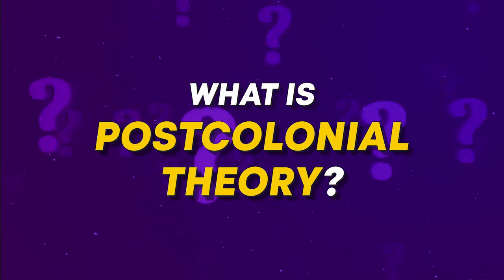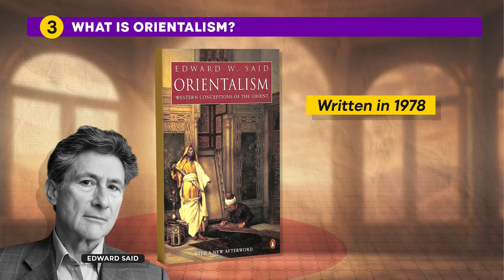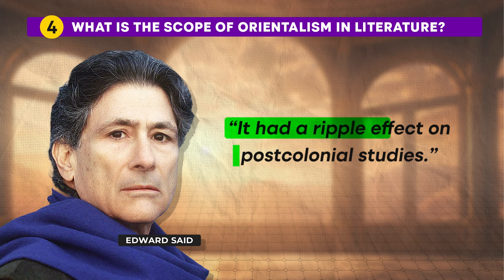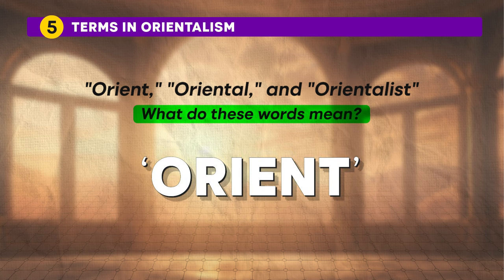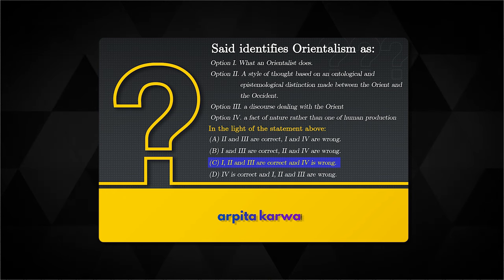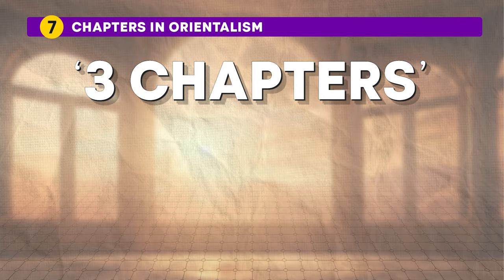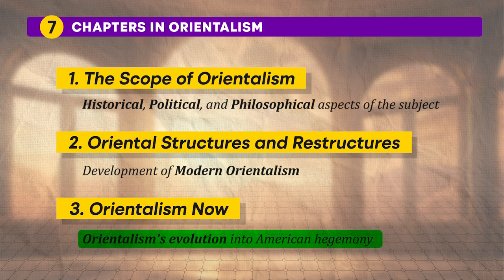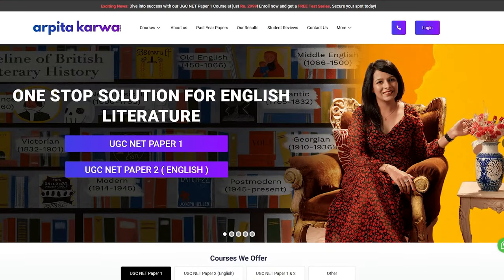Edward Said's Orientalism: What You Must Know for UGC NET English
Welcome to our deep dive into Edward Said's groundbreaking work, "Orientalism." If you're preparing for the UGC NET English exam, understanding this critical text is essential. In this video, we'll unpack the key concepts, historical context, and critical perspectives that make "Orientalism" a cornerstone of postcolonial studies.

📚 Topics Covered:

Introduction to Edward Said and his contributions to literary theory
Definition and origins of Orientalism
Key arguments and themes in "Orientalism"
The impact of "Orientalism" on postcolonial studies
Critical reception and debates surrounding Said's work
Important quotes and their interpretations
How "Orientalism" relates to the UGC NET syllabus
🔍 Why Watch?
This comprehensive guide will help you grasp the complexities of Said's arguments and their relevance to contemporary literary criticism. Perfect for students, educators, and anyone interested in postcolonial studies, this video provides the insights you need to excel in your exams and beyond.